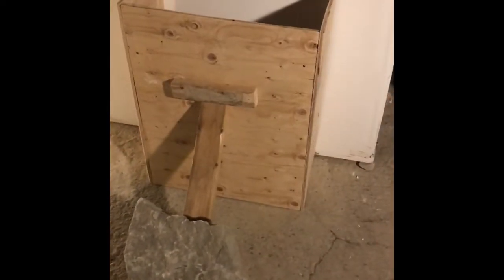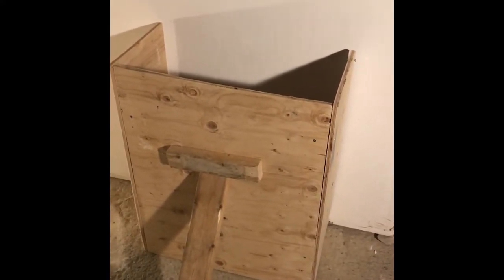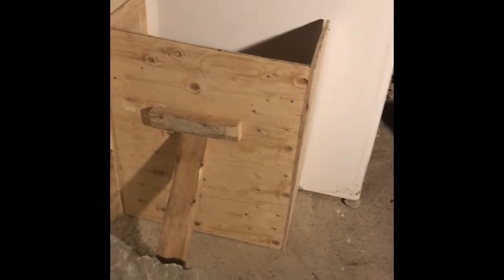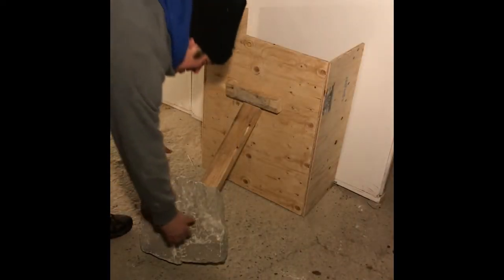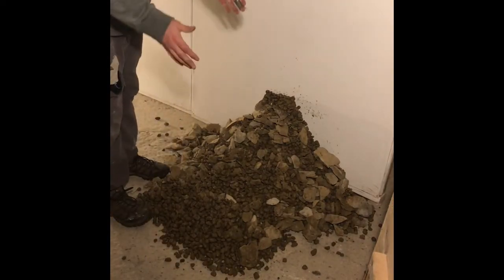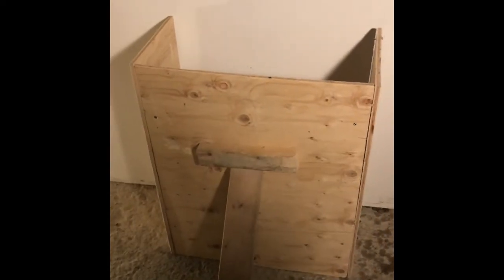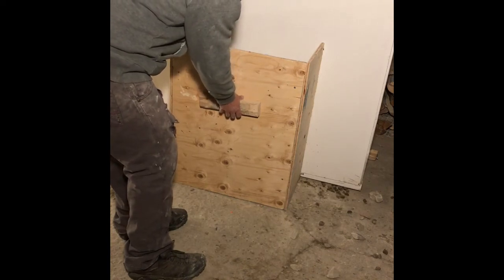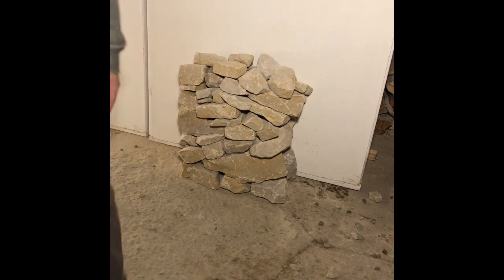Gravel behind stone retaining walls PSA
A simple experiment and demonstration of why you shouldn’t put drainage gravel behind your stone retaining walls.